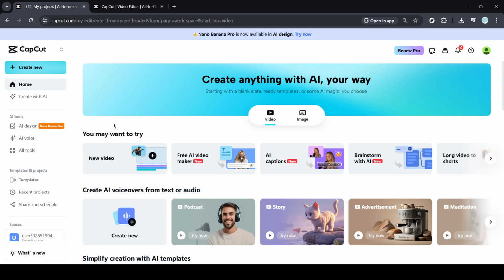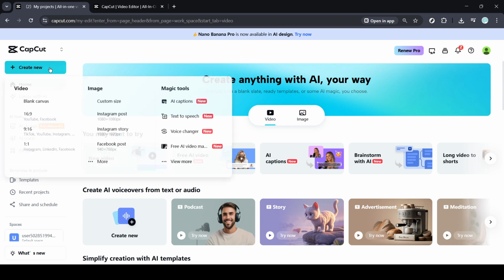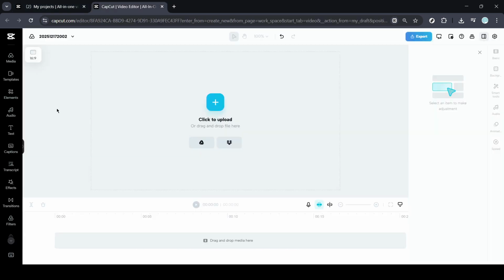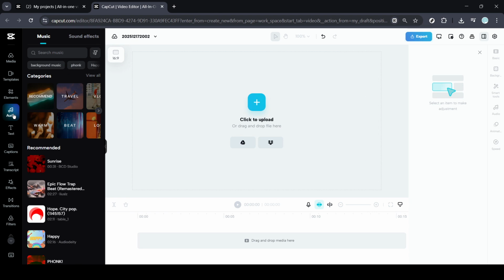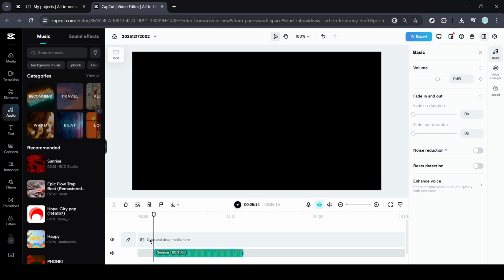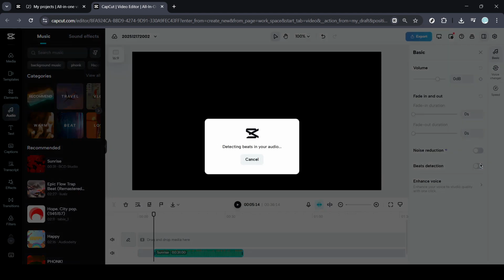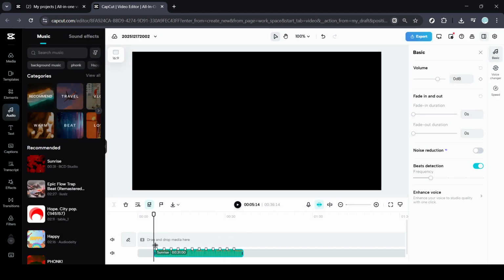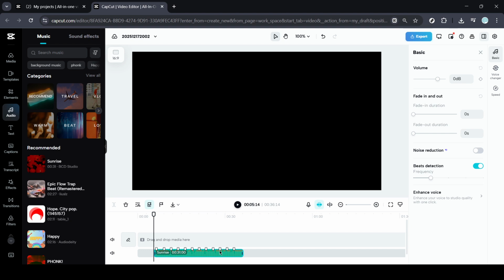How To Use The Add Beat On CapCut (Updated 2025)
In this video, we discuss how to master music sync by using the auto beat function. Learn to place beat markers precisely for a tight rhythm edit, making it easier to edit to music for high-energy viral dance edits.

00:00 Intro
00:12 Open CapCut and Create a New Project
00:40 Choose Aspect Ratio
01:02 Add Audio to Timeline
01:28 Select Audio Clip
01:43 Enable Beats Detection
02:09 Use Beat Markers for Editing
02:37 Practice and Conclusion